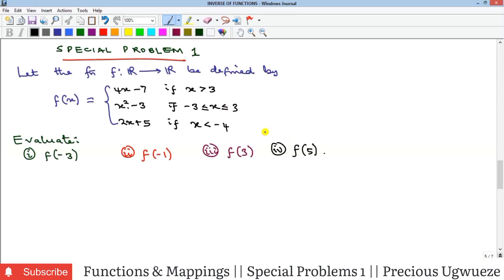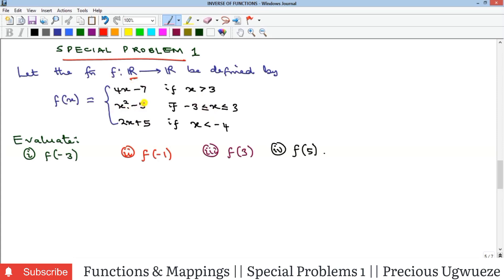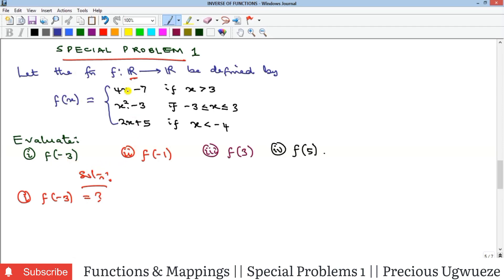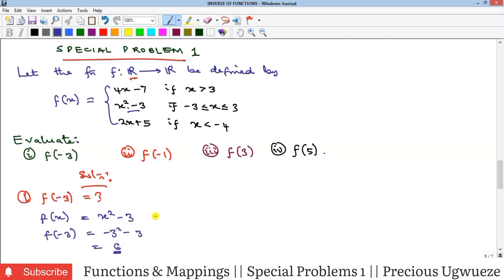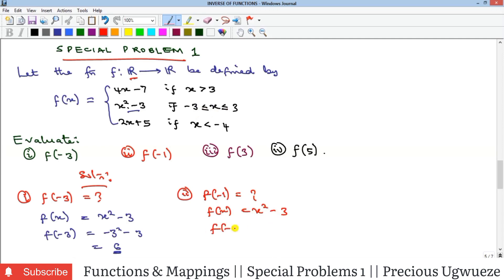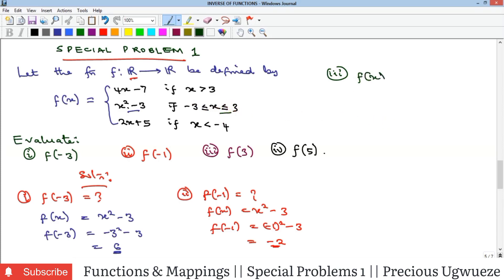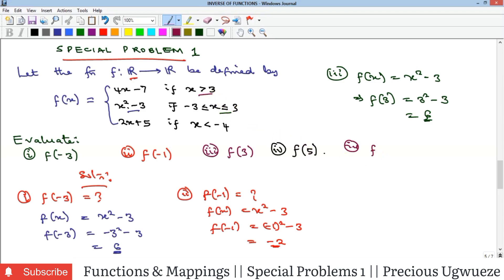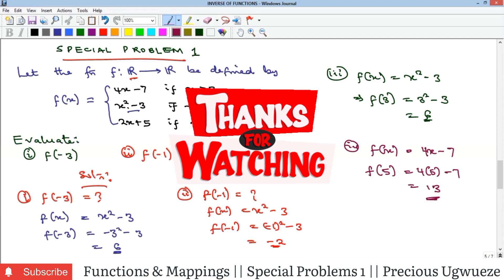Piecewise Functions: How to solve piecewise function problems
What is a piecewise function ? How do the evaluations